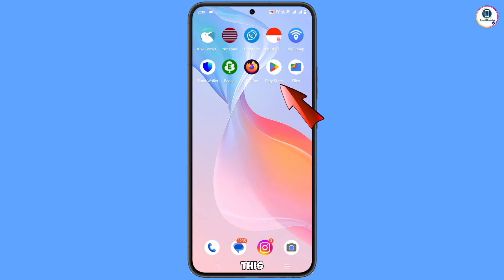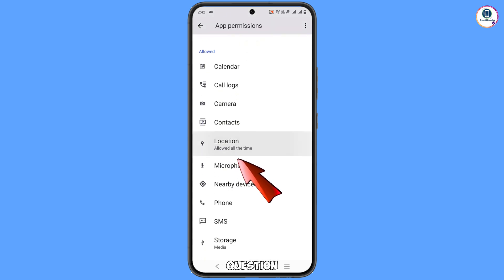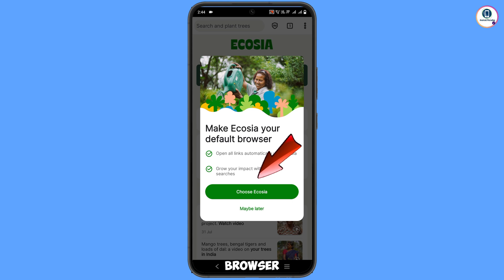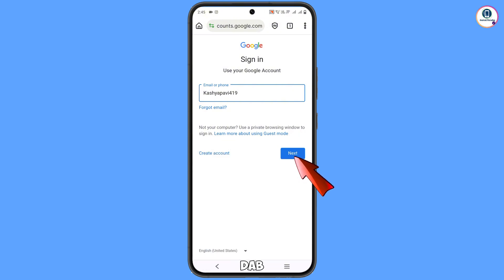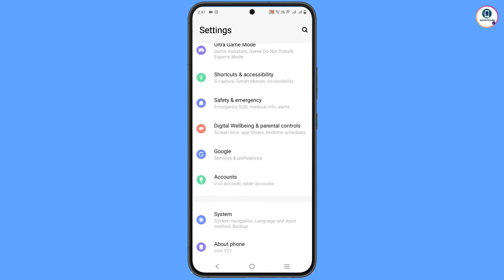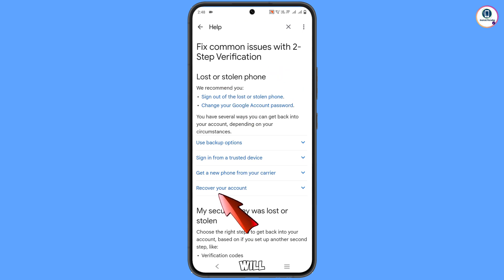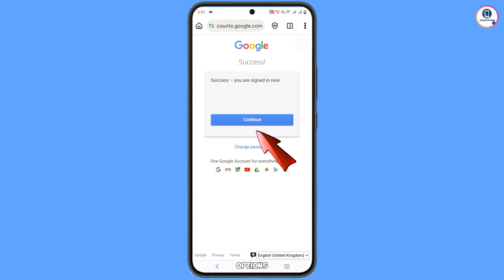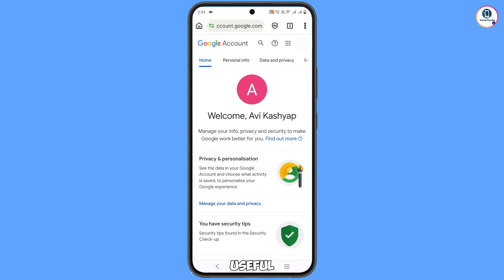How to Recover Gmail Account without Phone Number and Recovery Email 2024 || Google Account Recovery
In this video we’re going to show How to Recover Gmail Account without Phone Number and Recovery Email 2024. Gmail Account Recovery ❤️‍🩹. Google Account Recovery in a recognised device step by step.

1. how to recover gmail account without phone number and recovery email 2024

2. How to recover gmail id 2024 cant sign into gmail

3. how can i recover my gmail account without verification code?

4. gmail account recovery without phone number and email

5. how to recover gmail account without phone number and recovery email

6. google couldn't verify that this account belongs to you

7. gmail account recovery without phone number and email

8. how to recover gmail id without recovery email

9. how to recover google account without phone number and recovery email

10. how to recover Google account without phone number and recovery email

gmail recovery

gmail

ANDROID PARADISE

KEEP SUPPORTING